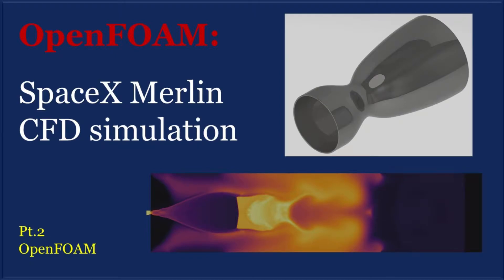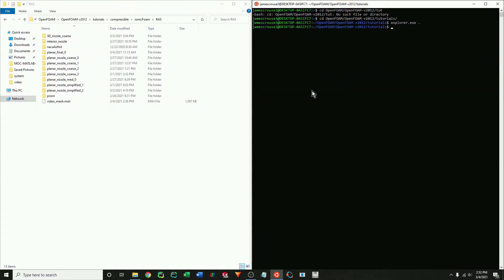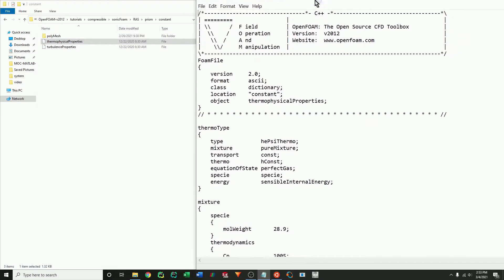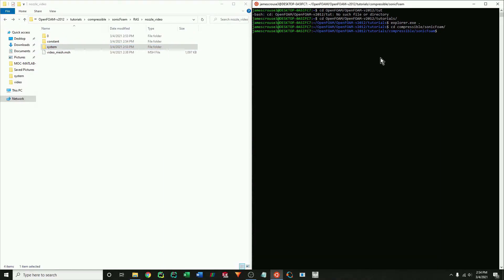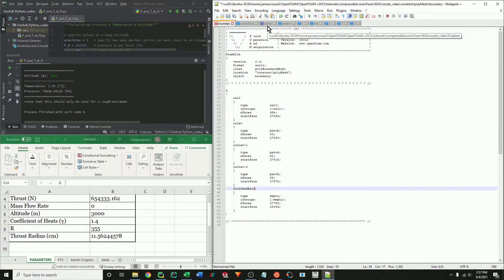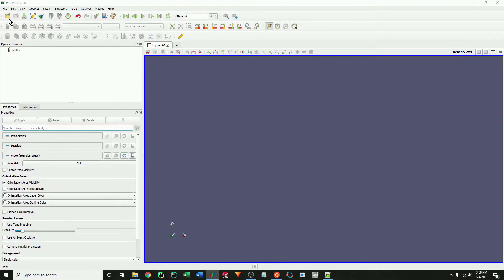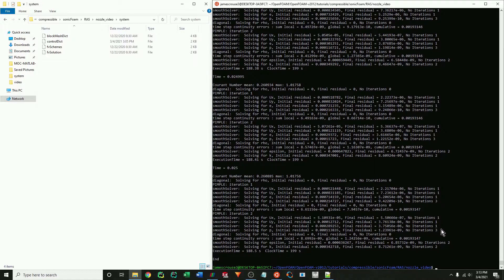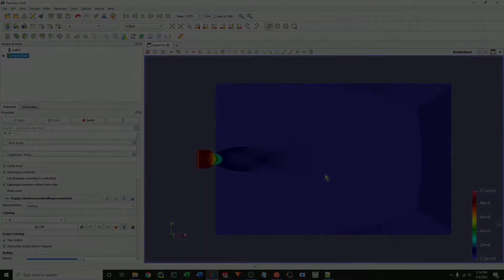SpaceX Merlin Nozzle: Pt.2 - Running the Simulation | OpenFOAM tutorial 3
This is part 2 of a 3 part tutorial series where I will demonstrate how to perform a cfd simulation on a CD nozzle based on the specifications of a SpaceX Merlin. This simulation has been performed using the sonicFoam solver in OpenFoam.

In this part I cover how to run the case in OpenFOAM